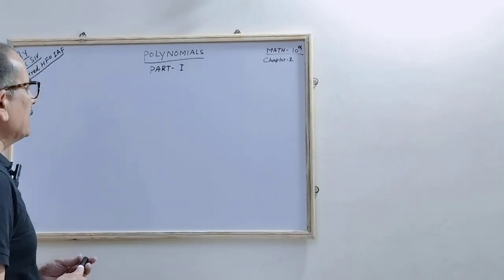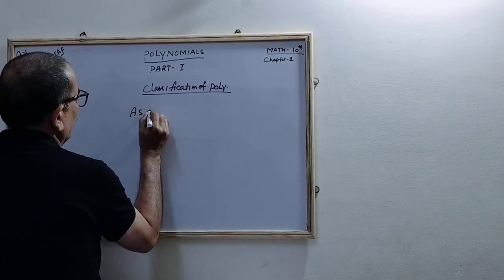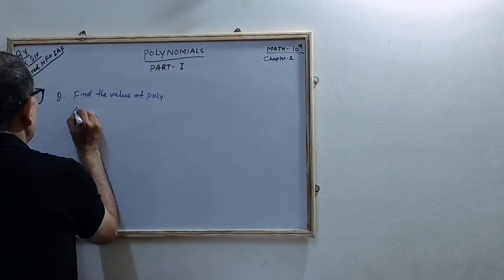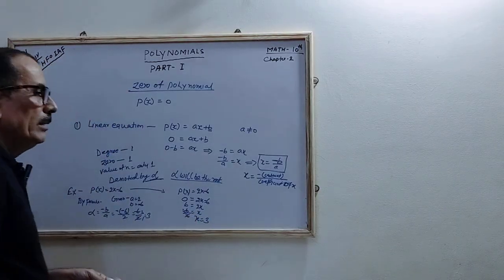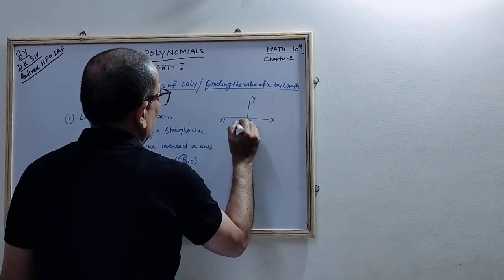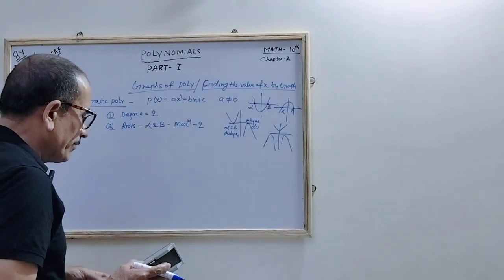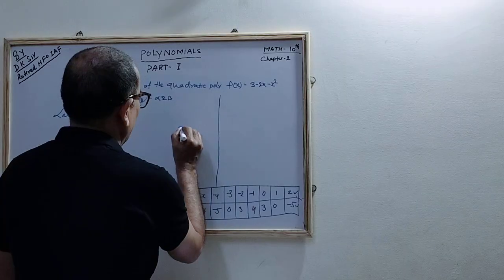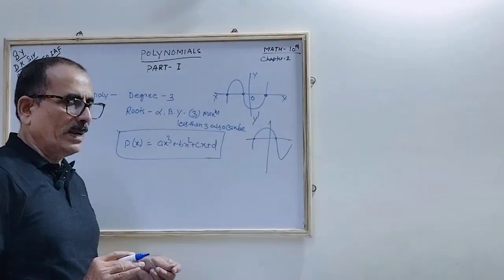Polynomial class 10 chapter 2 part 1 must watch by dk sir 😎😎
📘 Class 10 Maths: Polynomials | Part 1
Welcome to Part 1 of our comprehensive series on Polynomials for Class 10! In this video, DK Sir breaks down the fundamental concepts of polynomials in an easy-to-understand way, making it a "must-see" for every student aiming for top marks in their board exams.
🔍 In This Video, You Will Learn:
Introduction to Polynomials and their types.
Understanding degrees, coefficients, and terms.
Geometrical meaning of the zeroes of a polynomial.
Step-by-step solutions to important Class 10 problems.
Mathematics can be simple if your basics are strong. DK Sir uses a unique teaching style that simplifies complex formulas and focuses on conceptual clarity. Whether you are starting the chapter or revising for exams, this video is designed for you.
📌 Highlights:
Subject: Mathematics
Chapter: Polynomials (Chapter 2)
Class: 10th CBSE/ICSE/State Boards
Teacher: DK Sir
🚀 Don't Forget to:
✅ Comment your doubts below—DK Sir will be happy to answer!
✅ Share this with your classmates and friends.
💡 Pro-Tips for your Video:
Timestamps: If your video is long, add timestamps (e.g., 02:30 - Types of Polynomials) so students can jump to specific parts.